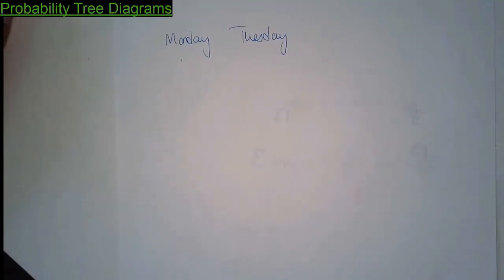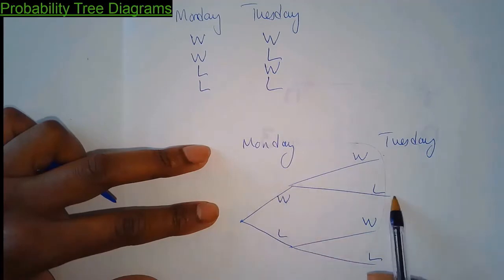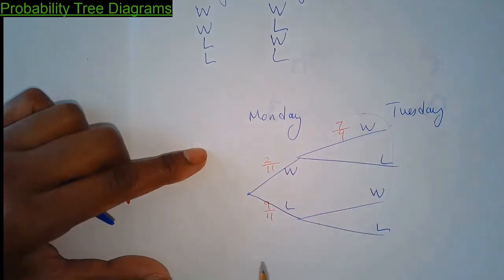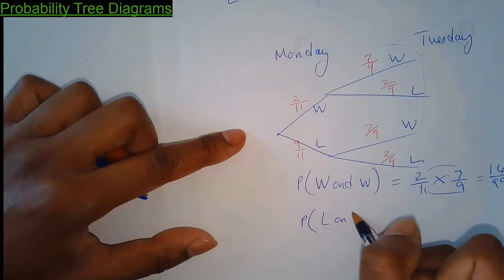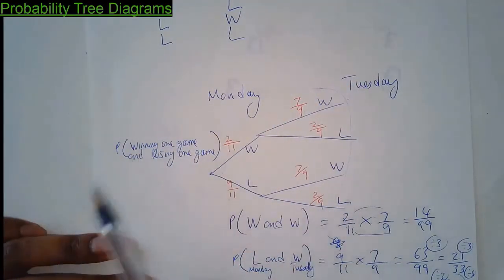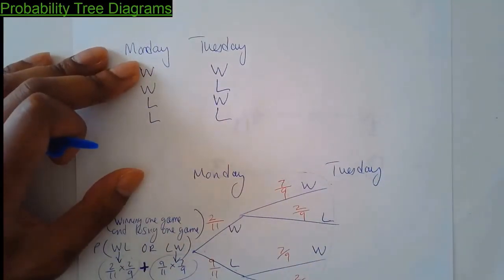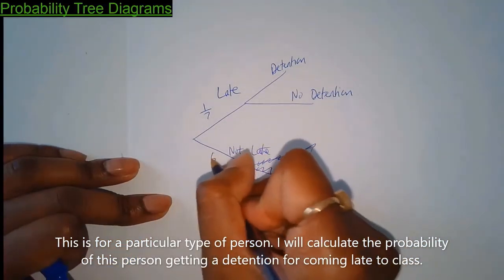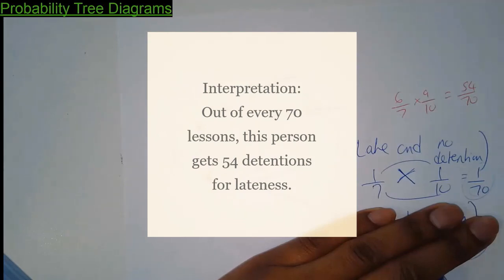01 Probability Tree Diagram